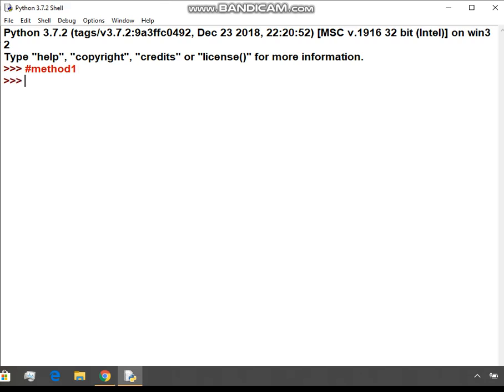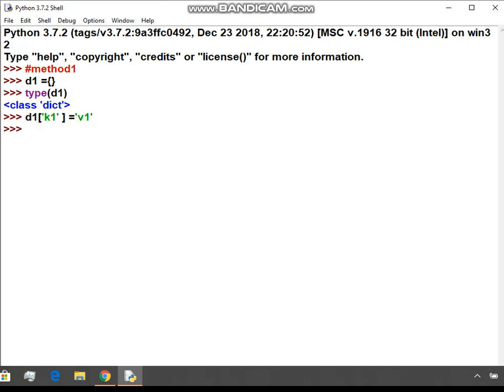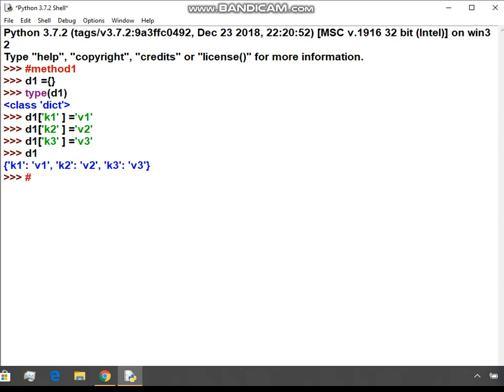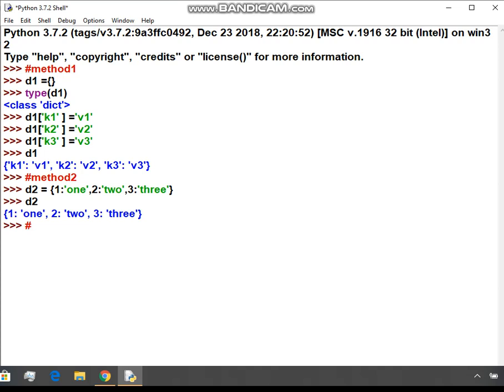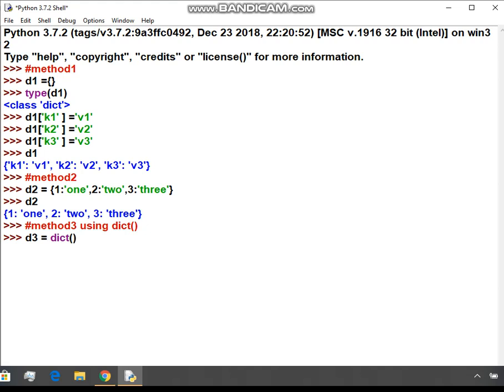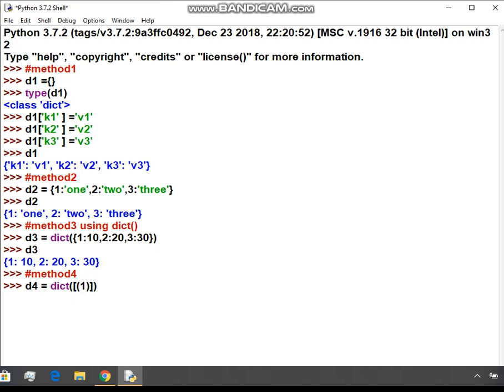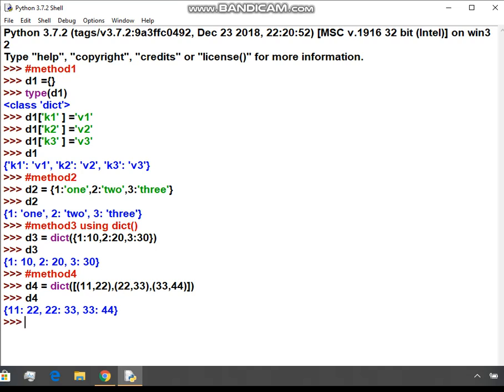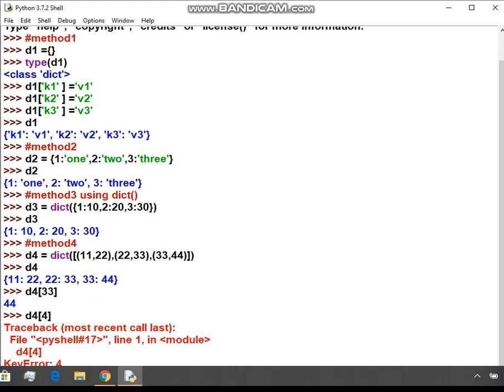Dictionary in Python | Python Application Programming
This video explains the different methods of creating dictionary.
Using {}
Using dict()